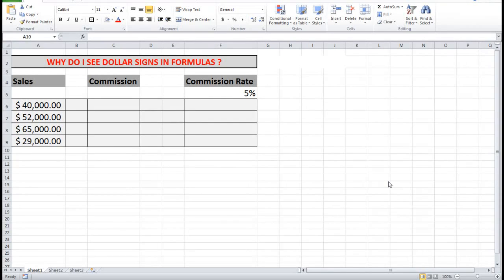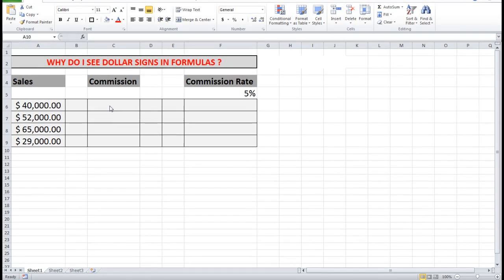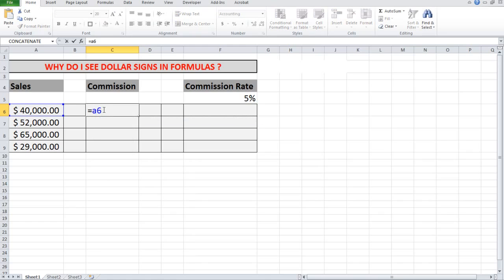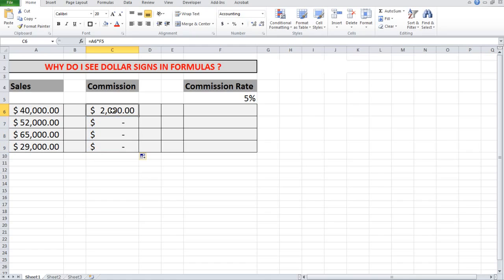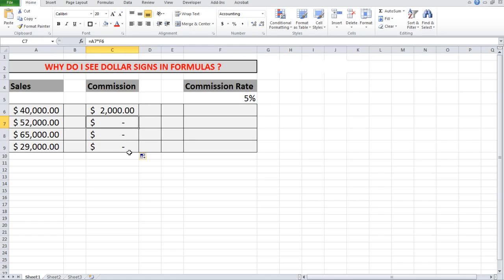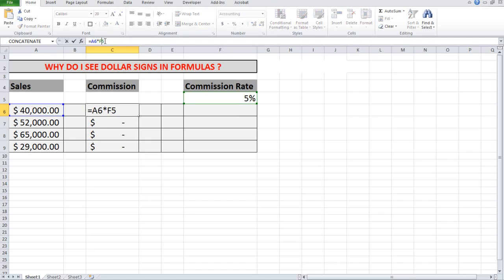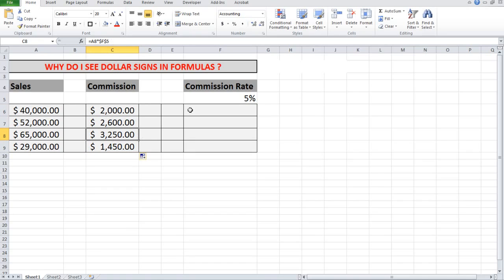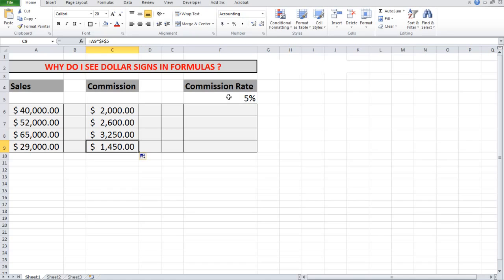Why you see dollar signs in Excel formulas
A demonstration and explanation of the use of dollar signs in Excel formulas. These are called "absolute" references